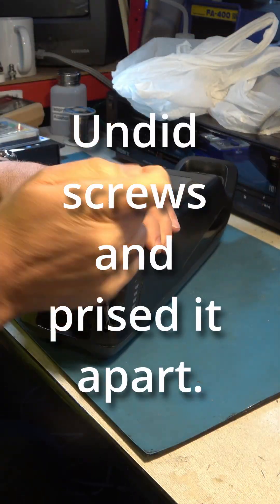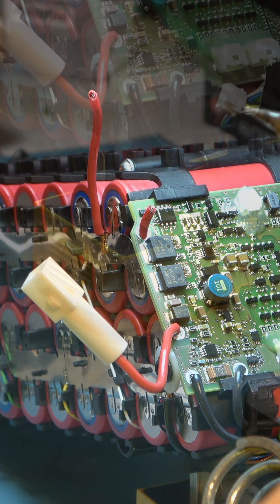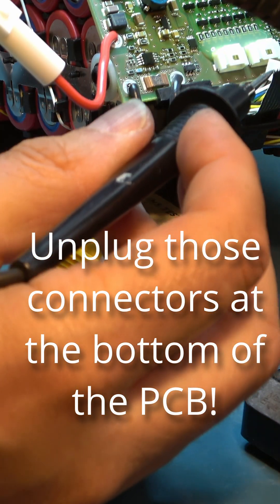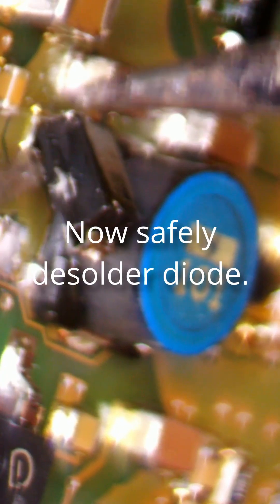Bosch Bike Battery, how not to change the Schottky diode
We are asked to change the Schottky diode in a Bosch Powerpack 500 for an electric bike.
Installed a SS14 1N5819 SMD Schottky Diode, but made some mistakes along the way.  Can we fix my sister's e-bike or did we blow it up?

Here are some useful places to start for information on how to do this properly: